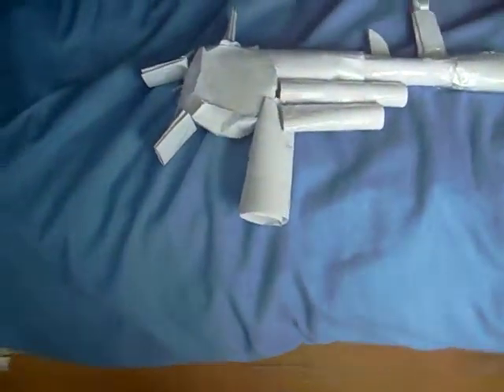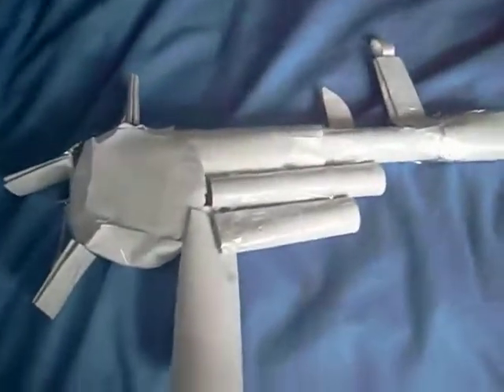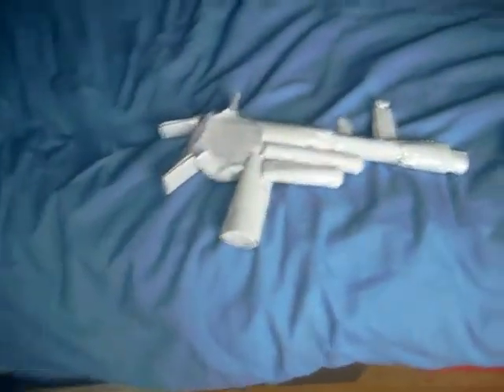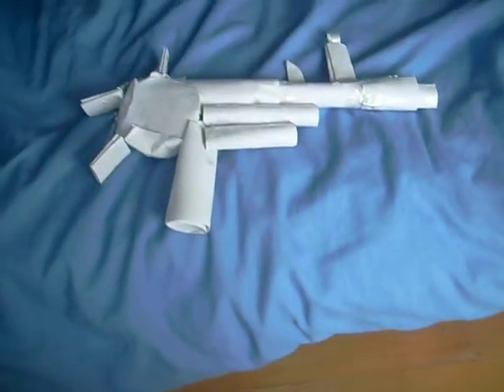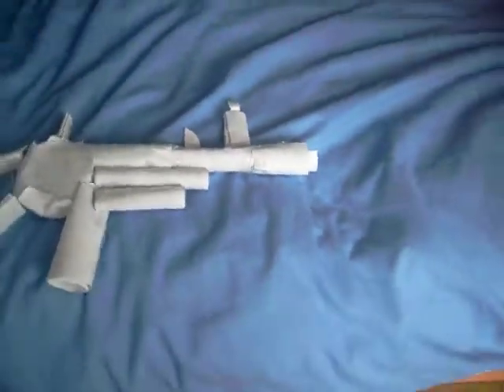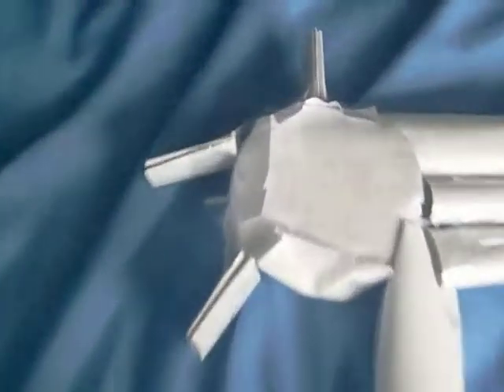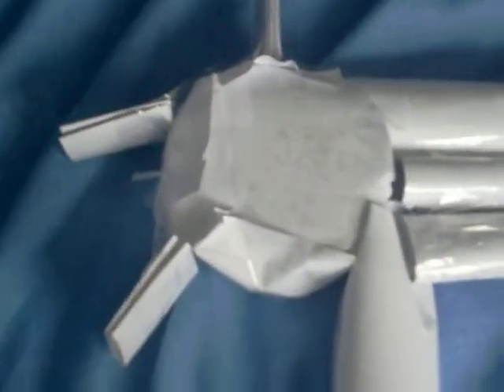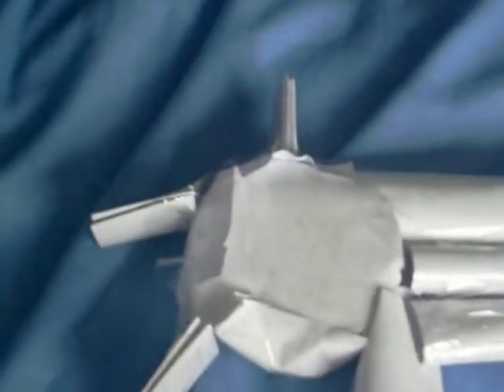My Paper Ray Gun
Hi Guys, this is my paper Ray Gun, it is homemade and took me about an hour to make, it was hard but I got there!